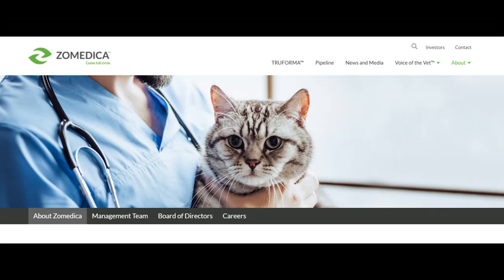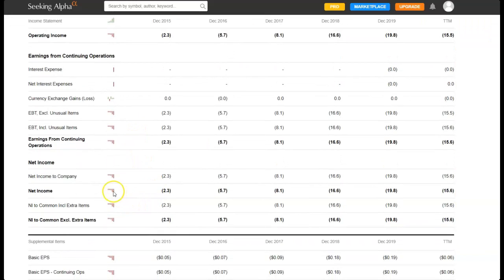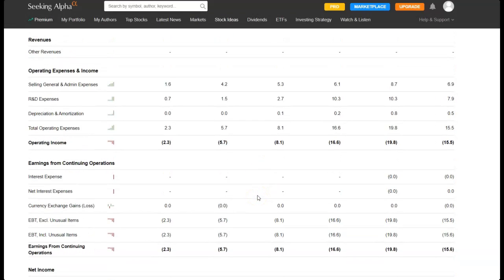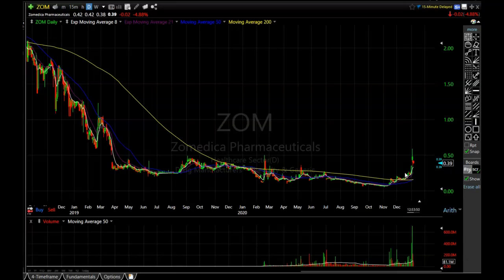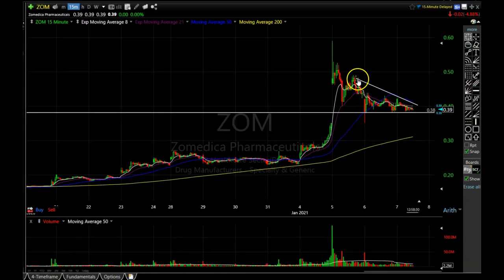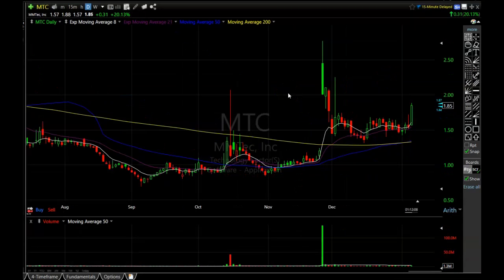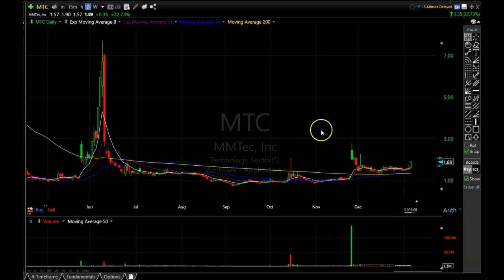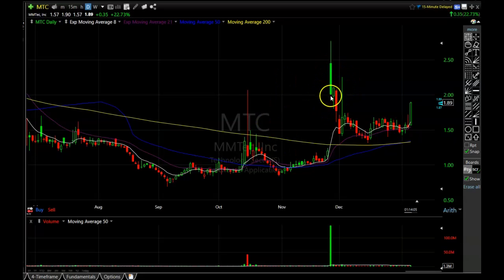These Penny Stock Are Ready To Take Off| ZOM SNDL MTC Zomedica Stock Analysis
Are These Penny Stock Are Ready To Take Off| ZOM SNDL and MTC Penny Stock analysis. Zomedica and Sundial Growers forecast

Chapters
0:00​ - Intro
0:58 - Zomedica Analysis
1:50 - Zomedica Pipeline
2:19 - ZOM Financials
4:10 - ZOM Chart
7:56 - SNDL Chart
10:08 - MTC Chart